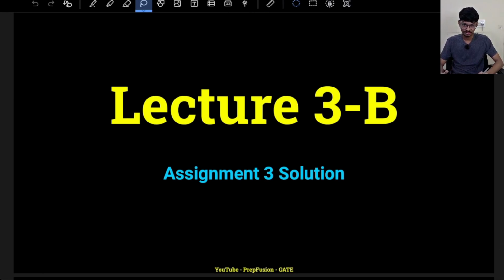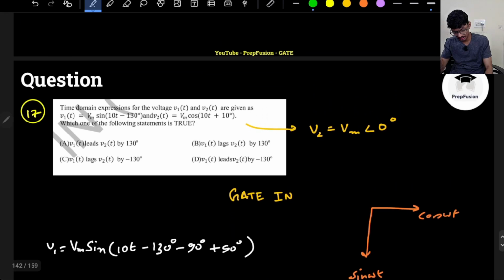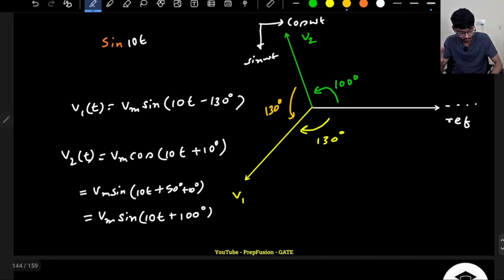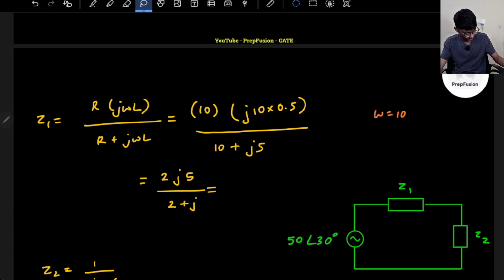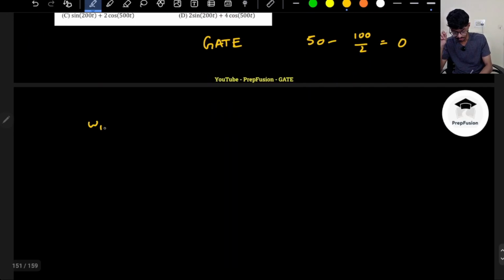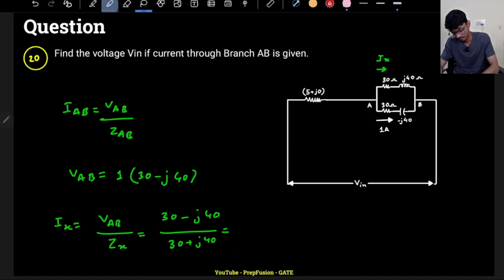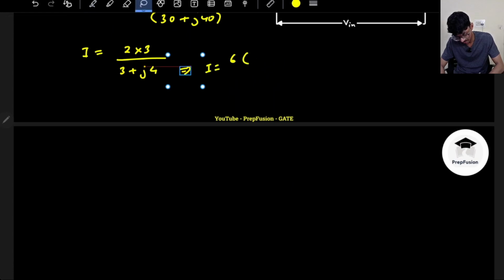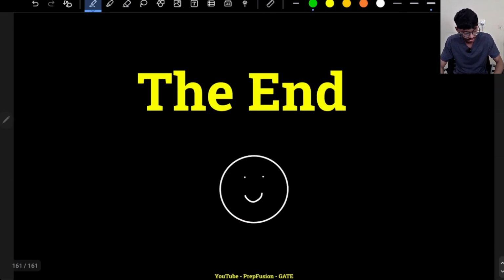Assignment-15 Solutions Of Phasor Diagram || AC Analysis || PrepFusion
Timestamps :

00:00 - Introduction to Lecture 3-B and Question-17

14:52 - Question-18

22:18 - Quesrion-19

28:46 - Question-20

38:13 - Question-21